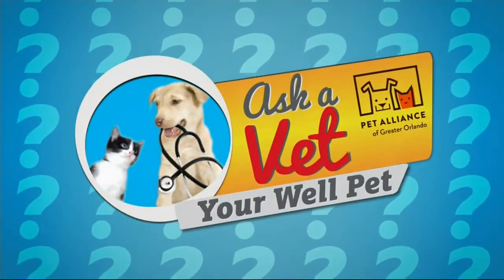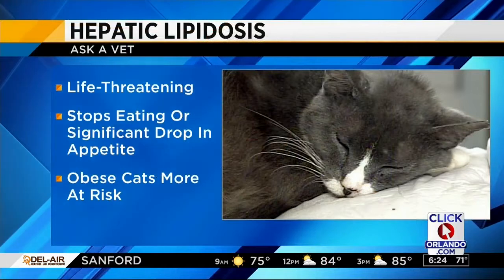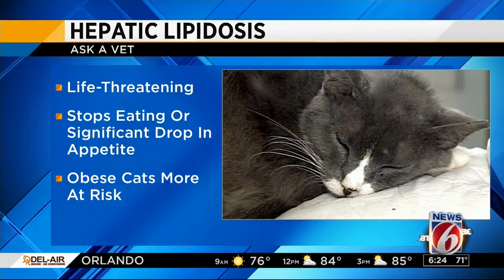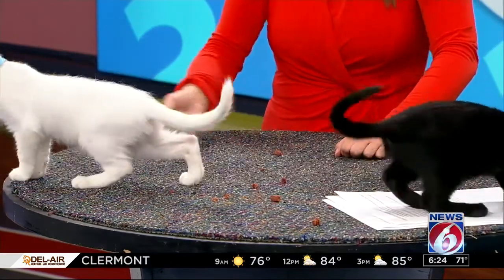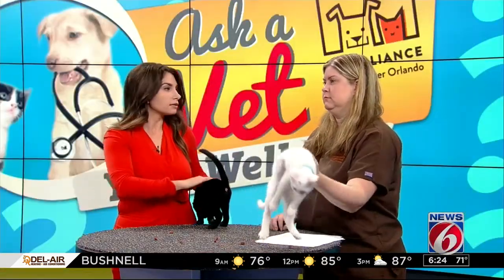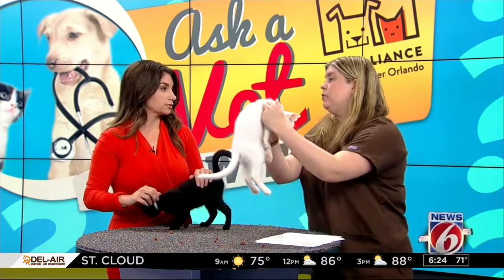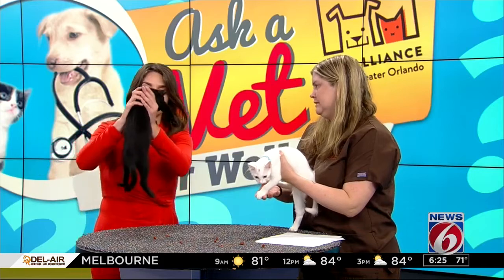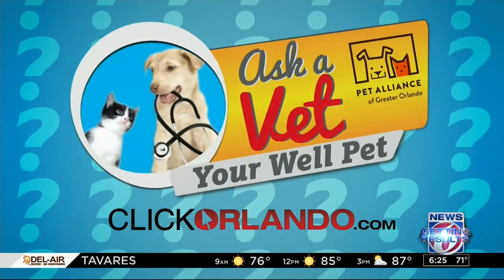'Ask a Vet' - Hepatic Lipidosis